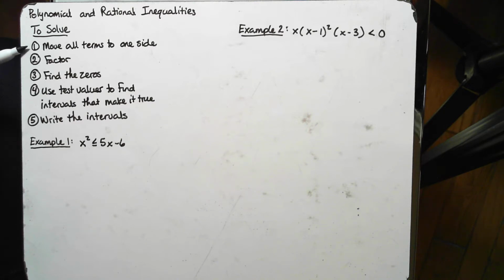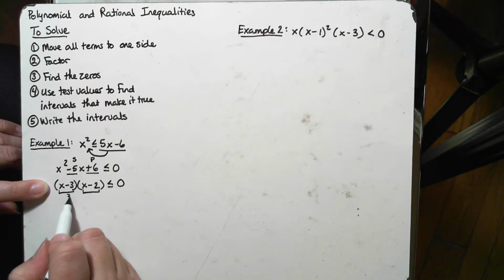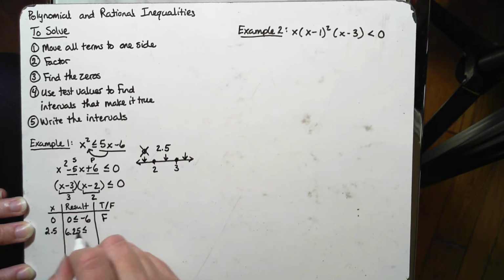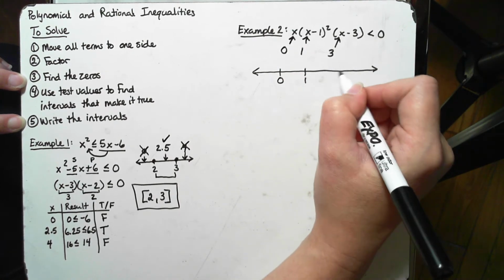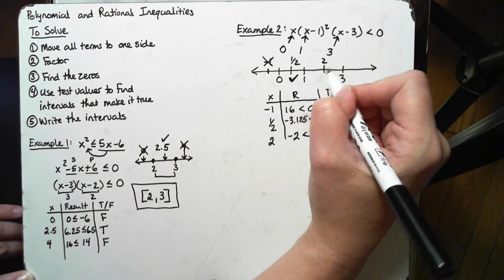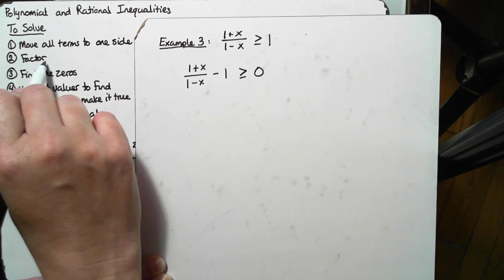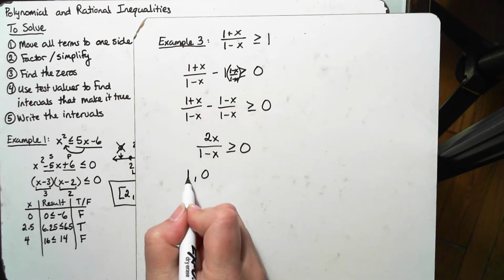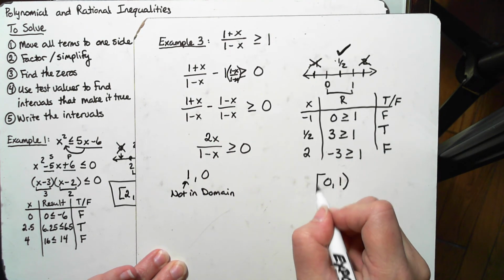Ch 1 Overview A Polynomial and Rational Inequalities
This video shows how to solve polynomial and rational inequalities.  This content is from Pre-Calculus Lesson 1.7.